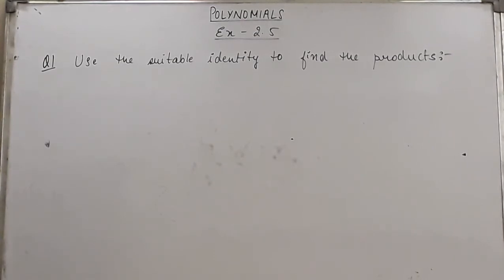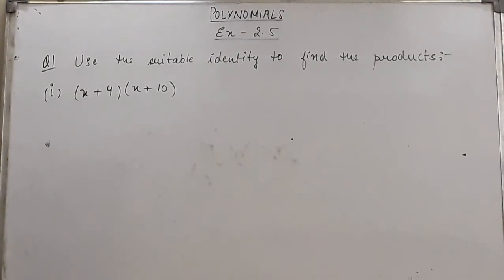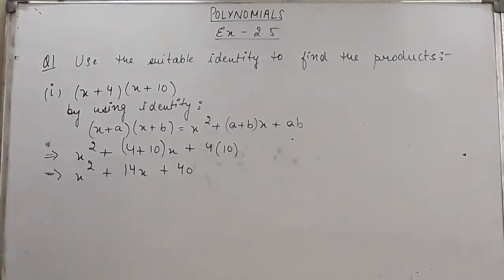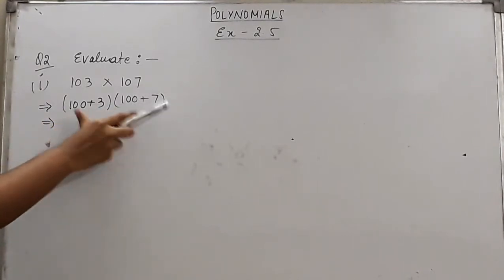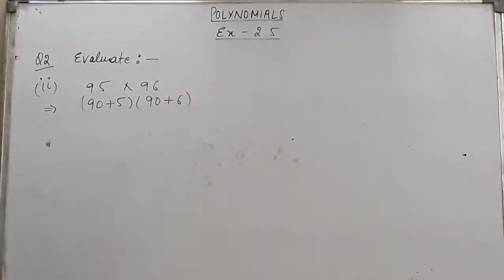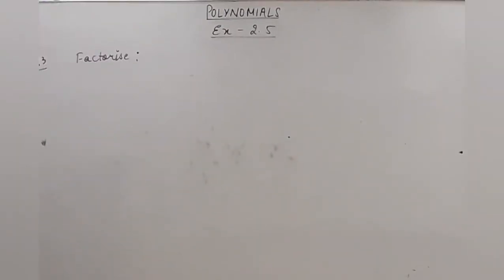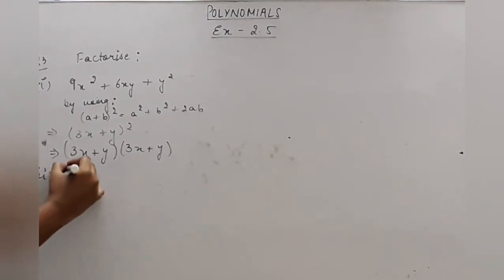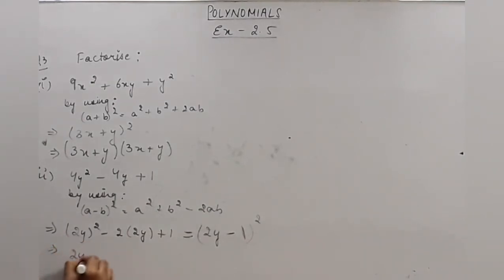MATHEMATICS CHAPTER-2 POLYNOMIALS Q1, Q2 and Q3 , 9th